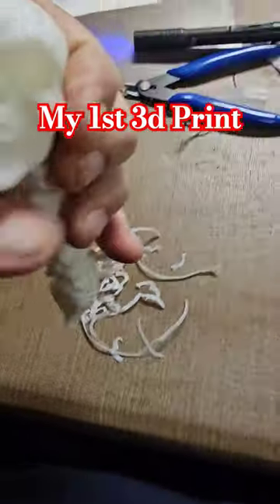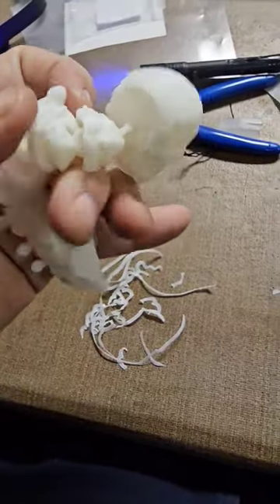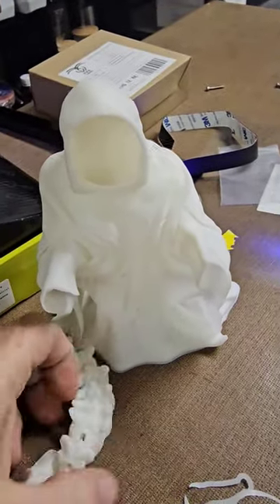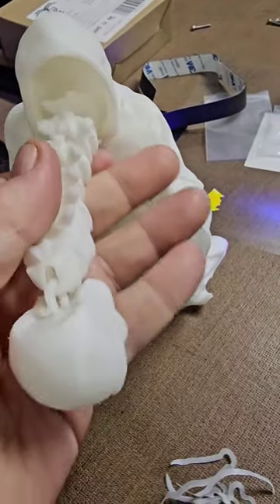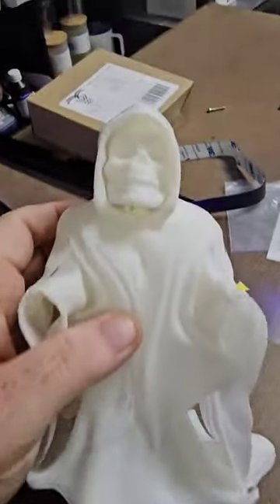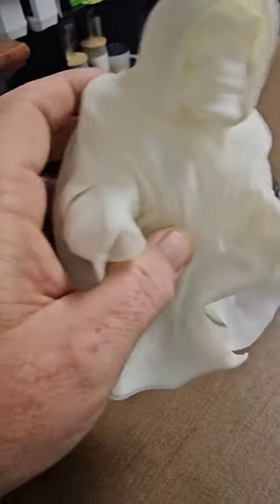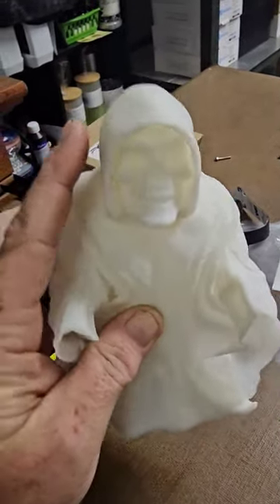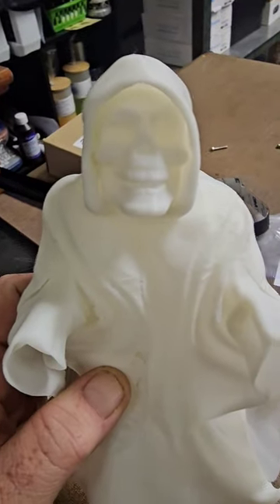Creality K1 3D printer articulated Grim Reaper Small business vlog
Our Mission is to bring joy and happiness through our content and share our adventures with you! Our GOAL for 2024 is 100k all the way! We can't do it without your support!
If you would like to send any donations for Jerico & Hercules please use